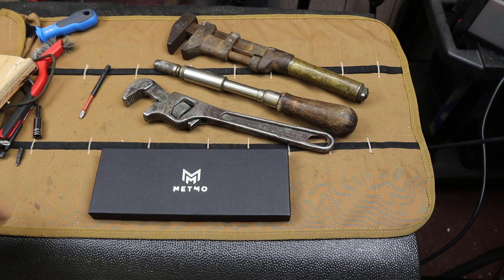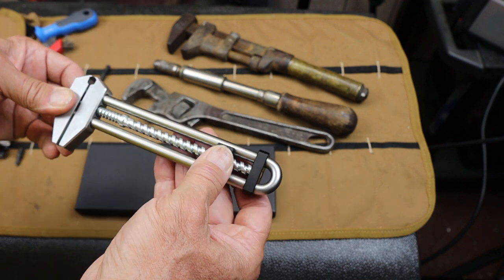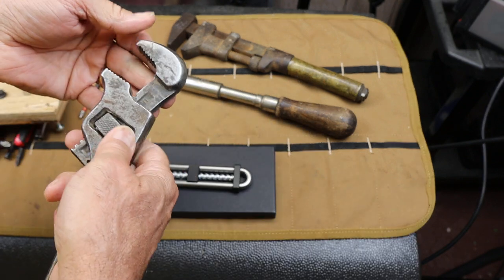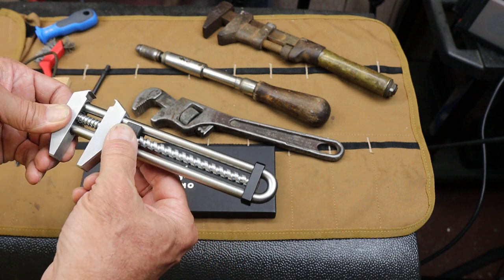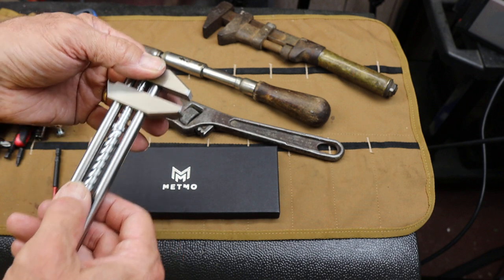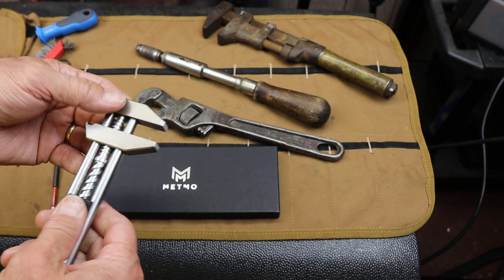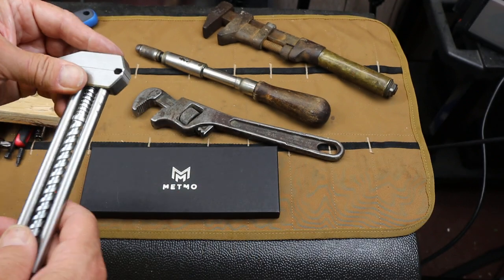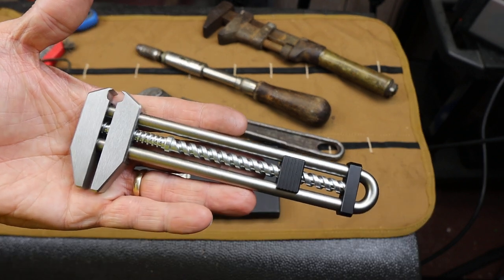MetMo Grip is an honest-to-goodness Over-Engineered Neo-vintage Retro Fidget Tool Wrench. Just Wow!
MetMo Grip is an honest-to-goodness Over-Engineered Neo-vintage Retro Fidget Tool Wrench designed to be as much fun to play with as it is functional. MetMo makes some wildly over engineered objects that showcase what's possible.

Check out the MetMo Pen and the Mk3 Steel Cubes